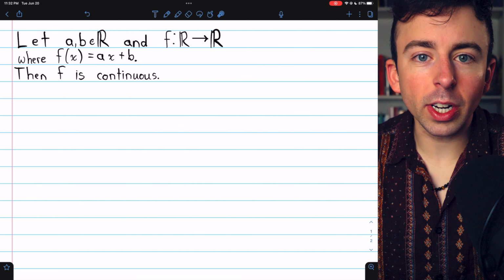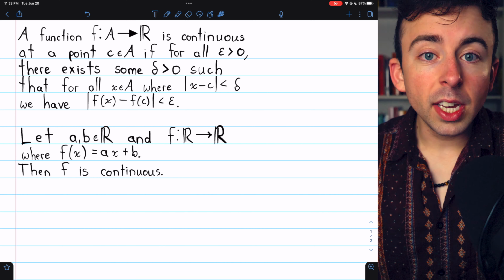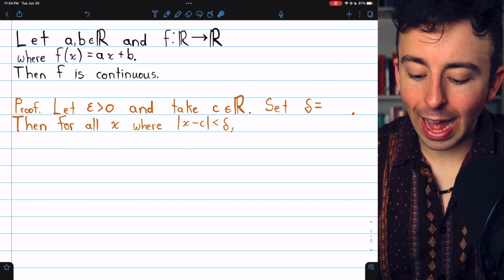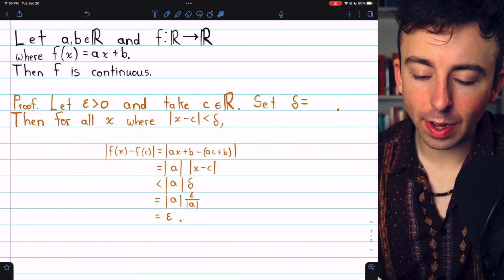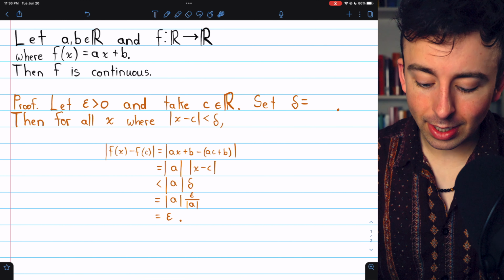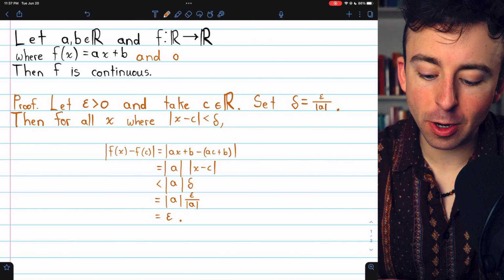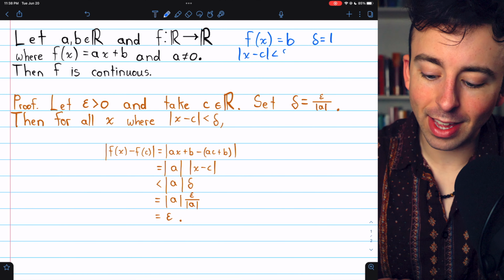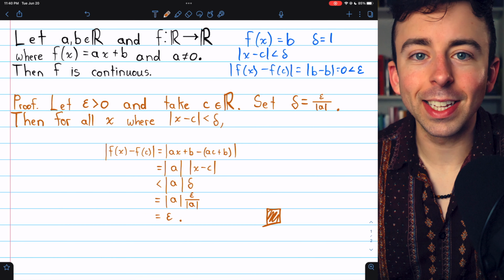Proof: ax+b is Continuous using Epsilon Delta Definition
We prove that f(x)=mx+b, a general linear function, is continuous on its entire domain - the real numbers. We complete this proof using the epsilon delta definition of continuity of a function at a point. To do this, we simply take an epsilon greater than 0 and an arbitrary point c from our domain, then go through the motions of finding a delta greater than 0 so that any x in D that is within delta of c has an image within epsilon of c's image. In this case, it will be very easy, with one sidenote necessary for the m=0 case of a constant function. Let me know if there are more epsilon delta continuity proofs you want to see!